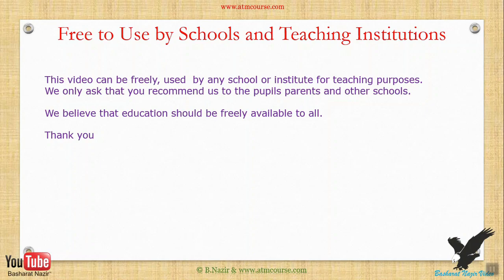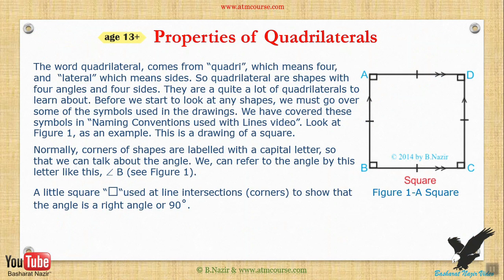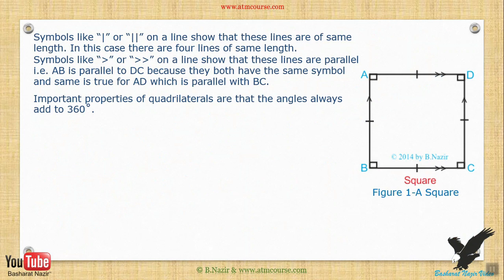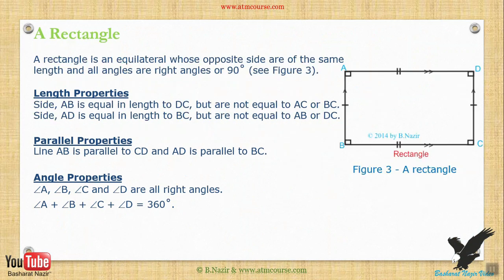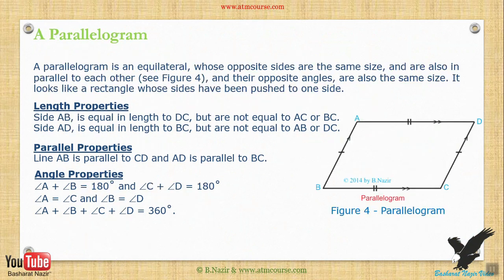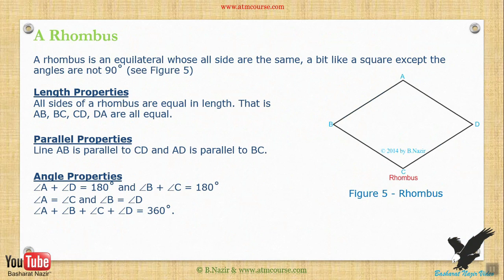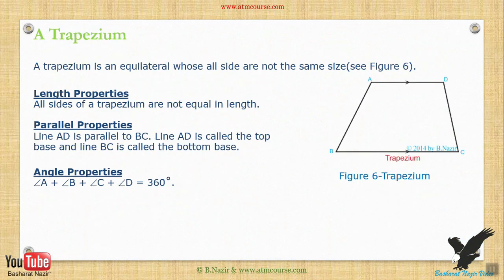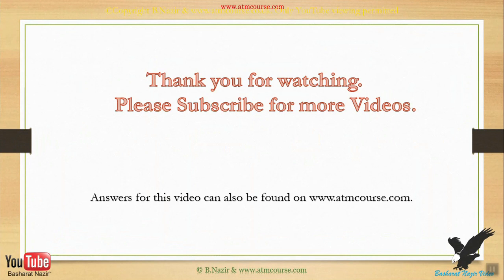VID#136 Age;13 yrs+, Properties of Quadrilateral Version 1